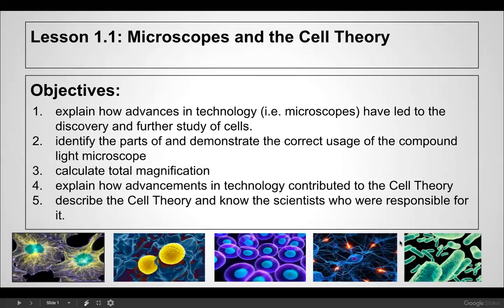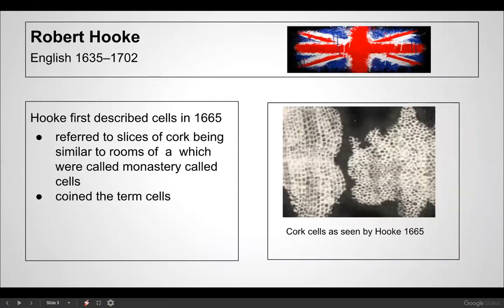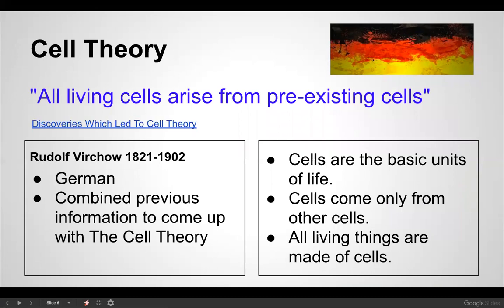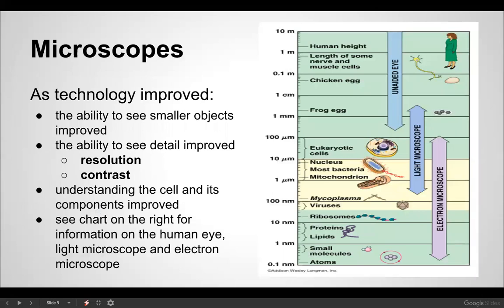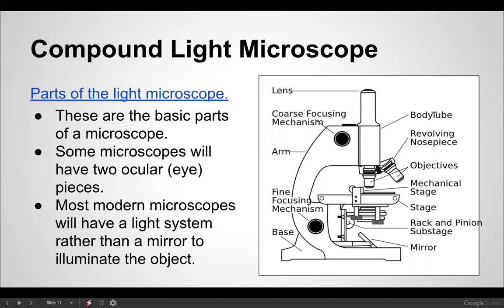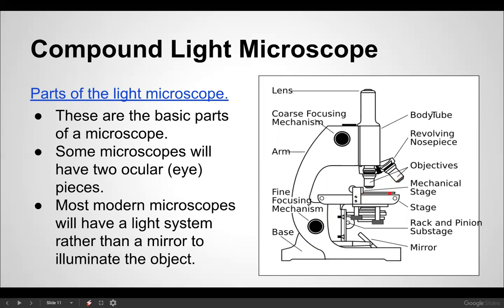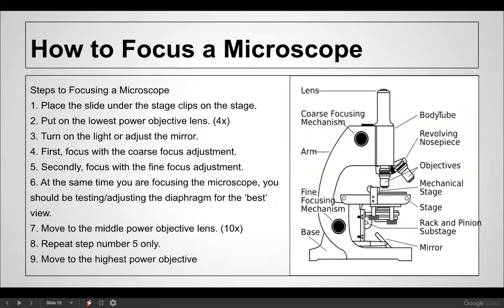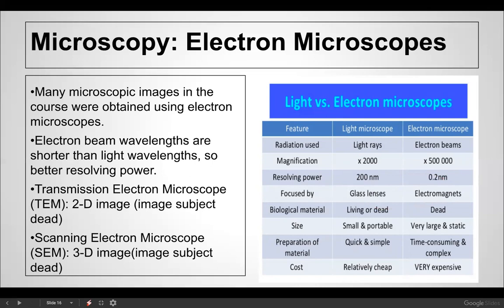BIO A 1.1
Discussion of 1.1